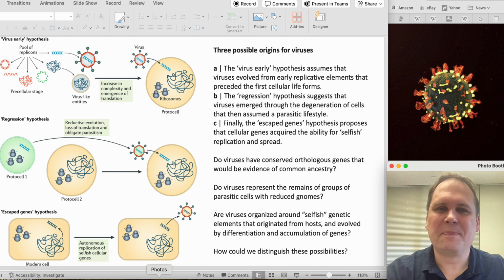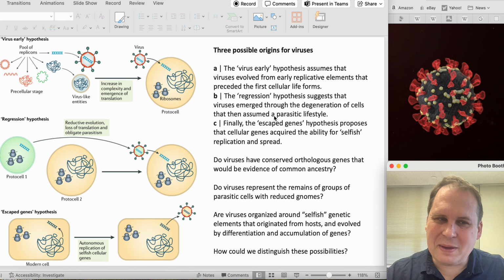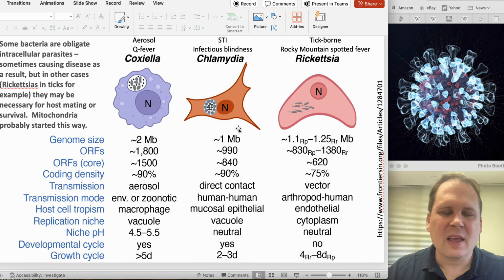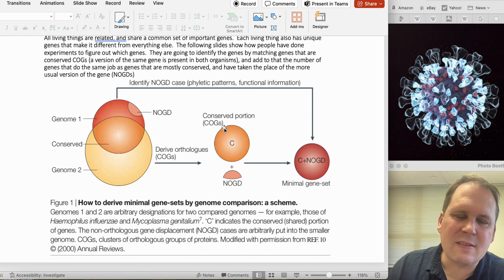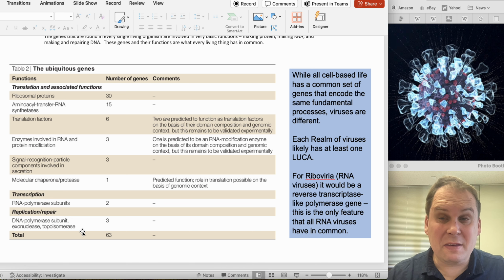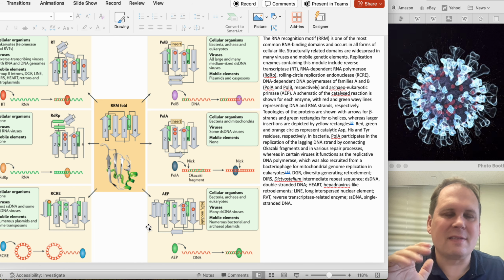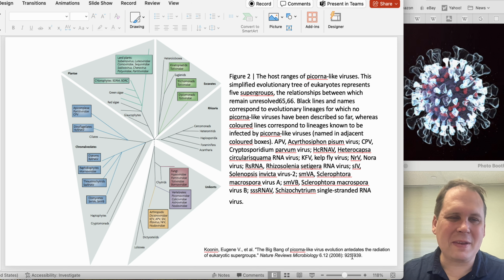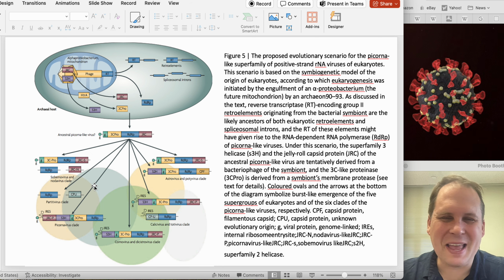Origin of viruses, part 1 of 3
Theories on where viruses came from originally, and some of the evidence behind each idea.